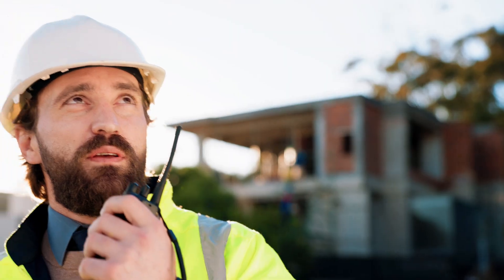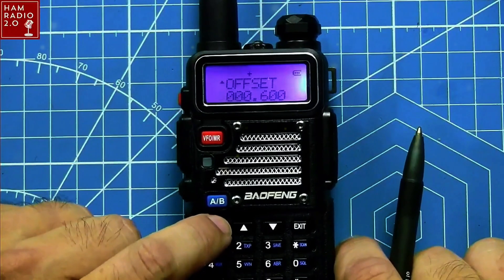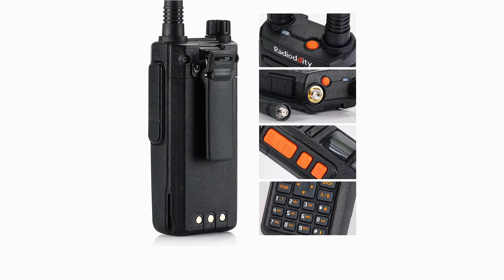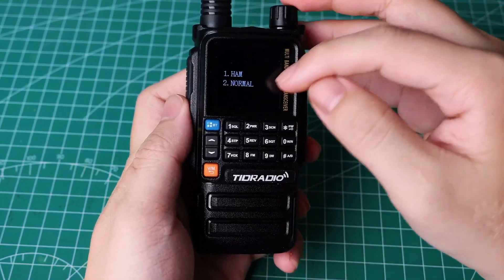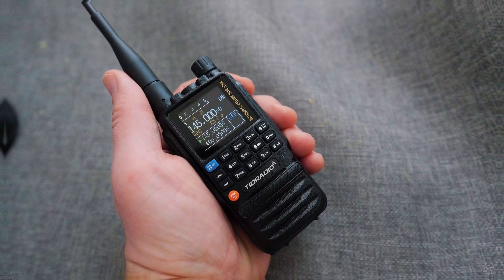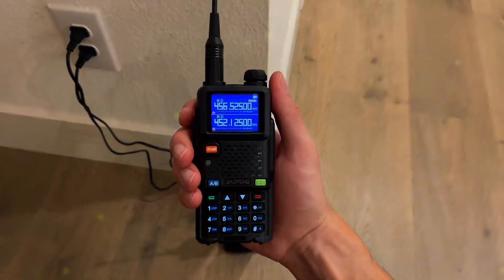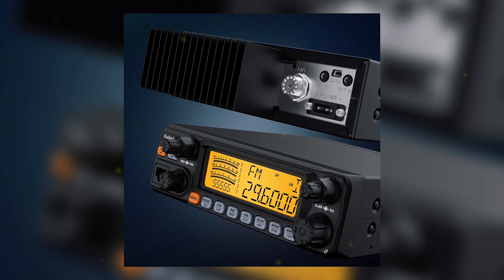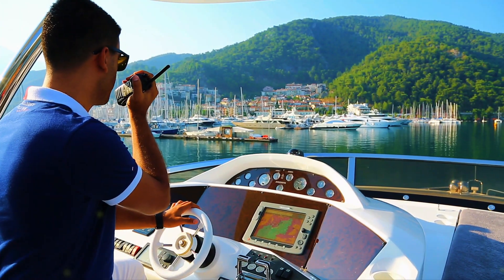Top 5 Ham Radios 2026 (VHF/UHF) — Don’t Buy Before Watching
➡  Here is the list of Top 5 Ham Radios we listed in this video.

1. Radioddity QT60 Pro - Overall Best Ham Radio

2. Baofeng AR-5RM Ham Radio - Best Popular Ham Radio

3. TIDRADIO TD-H3 Plus - Best Value for Money Ham Radio

4. Radioddity GA-510 – Best High-Power Handheld Ham Radio

5. Baofeng UV-5R Plus – Best Budget Ham Radio

Whether you’re prepping for emergencies, off-grid communication, or just diving into the world of radio, choosing the right ham radio can make all the difference. In this 2026 guide, we compare the Top 5 Ham Radios (VHF/UHF) that deliver real performance, reliable range, and crisp audio—without the overpriced hype. From compact handhelds to high-power transmitters, this video breaks down which radios truly stand out in signal clarity, battery life, and durability. Perfect for beginners, preppers, and pros alike.

What You’ll Discover (and how it helps):
• The real difference between dual-band (VHF/UHF) and single-band radios
• How output wattage impacts range—and when “more power” doesn’t mean better
• Must-have features like repeater support, NOAA weather alerts, and CTCSS/DCS privacy codes
• Tips to improve antenna performance for longer communication reach
• Battery runtime breakdowns for daily use and emergency setups
• Licensing basics—what you actually need to operate legally
• How to choose between budget-friendly vs. professional-grade options

Pro Tips:
• Always program local repeaters before heading out for maximum range.
• Carry a spare battery or power bank for longer outdoor sessions.
• Upgrade to a flexible whip antenna for a noticeable boost in clarity and coverage.

If you want clear communication when it matters most—on the trail, at home, or during emergencies—this guide shows what’s worth your money and what to skip.

Please note: Thumbnail visuals are curated for aesthetic purposes and may not depict actual scenes from the video. Thanks for being cool about it!